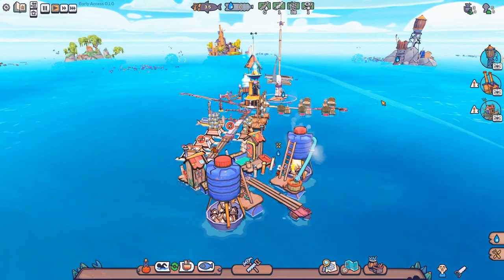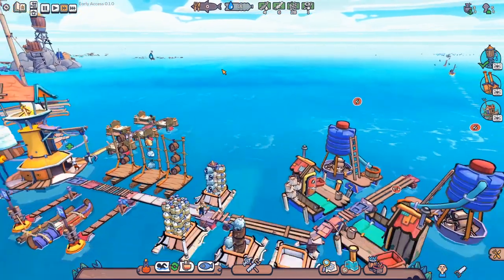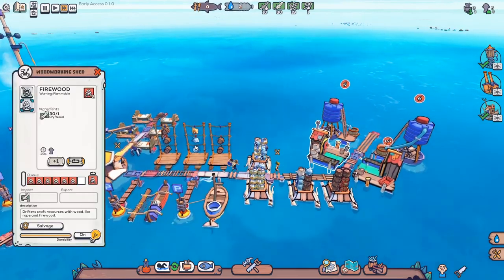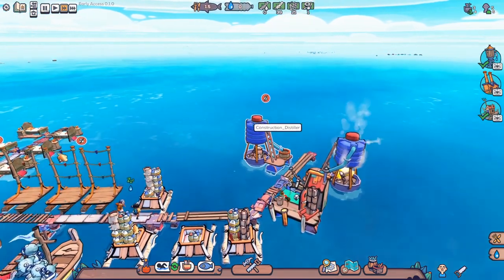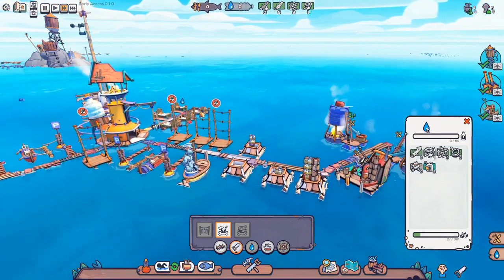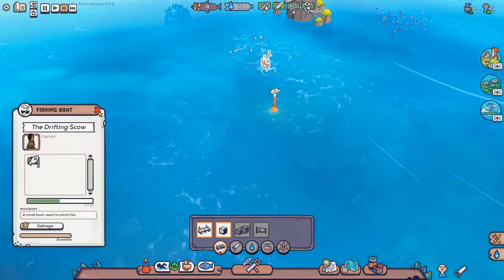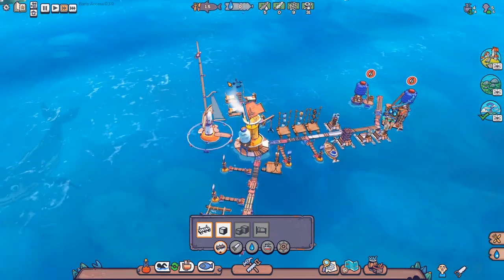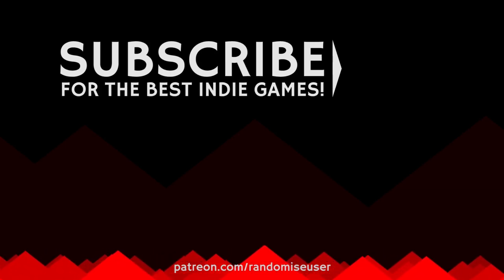FLOTSAM: Rescuing the Seagull! | Let's play Flotsam gameplay ep 3 (early access)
More Flotsam gameplay! We rescue a seagull from a new island and discover we can put it to work, but at a price!

We check out a new colony/city builder that plays like Raft meets RimWorld.

In this let's play Flotsam gameplay video, we sail onwards to even more lands as we use up our previous location once more, still in pursuit of sustainable water - even if it means tearing stuff down.

We discover islands that contain oil that will allow us to sail along new paths on the world map. We also see how in Flotsam gameplay you can choose between different locations, allowing you to concentrate on survivor rescue or something else.

We rescue a seagull from one of the islands, which flies to our town and immediately starts hauling items for us, although it does appear to have a food cost, which we're desperately short of. We also see how to get scrap, how to get seaweed and how to craft a scrapworks to turn scrap into pipes and other useful items.

Official Flotsam info: "A garbage town builder in a flooded world! Manage your drifters as they try to survive in a harsh ocean world, where everything is trying to eat you or sink your town to the depths of the sea! You’ll need fresh water, seafood, and scrap to make sure your drifters can make the best of this wet situation.

Steer your town as you explore a sprawling, dynamic environment with tall ruins, underwater cities, and coral reefs full of sea life and garbage! Raise your sails to choose which obstacles to avoid and which to dismantle."

Developed by: Pajama Llama Games
Version played: early access pre-release
Flotsam release date: 26 September 2019
Formats available: PC Windows, Mac, Linux